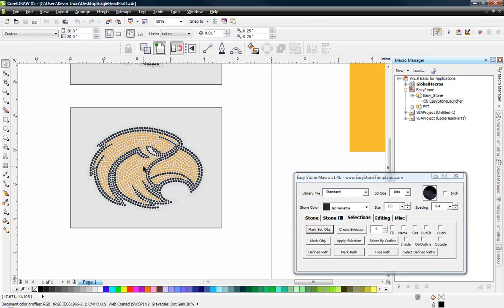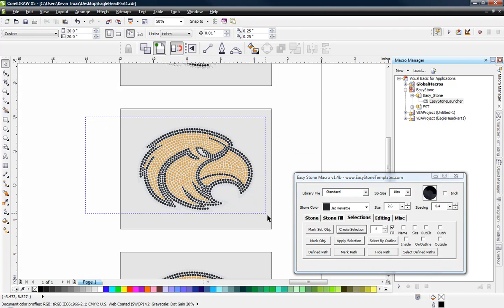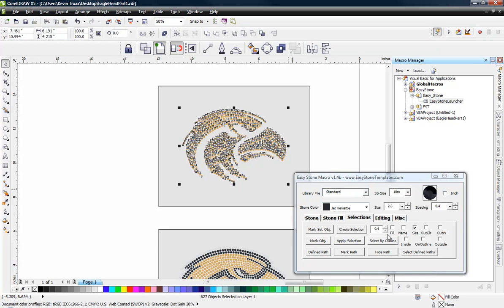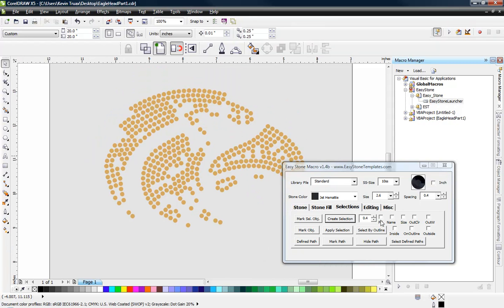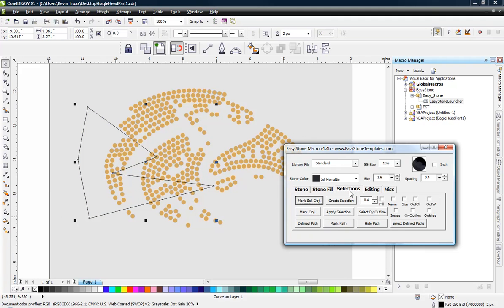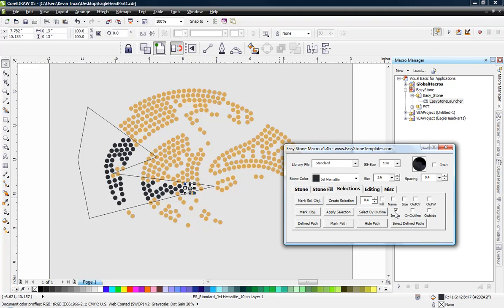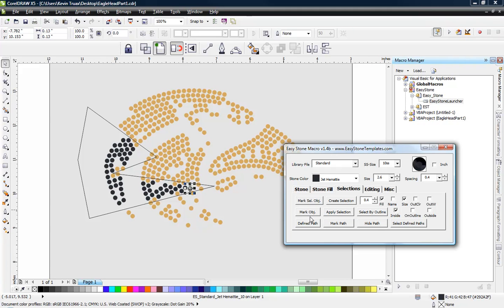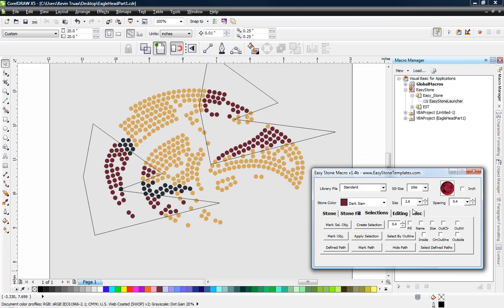Easy Stone™ Macro - Selection Options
In this video we take a closer look at the selection options in our Easy Stone™ Macro for CorelDRAW.

The selection features are unique to most rhinestone programs because we have many selections options not found in any rhinestone software we've seen. Being able to adjust rhinestones in an existing design is something you will do a lot as you design so having all the selections available in Easy Stone™ will make that process much easier.